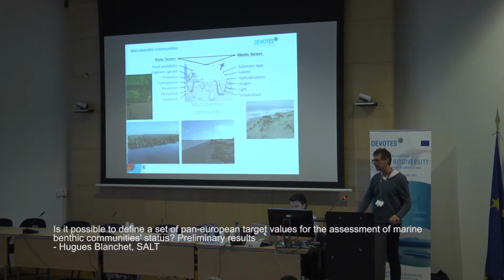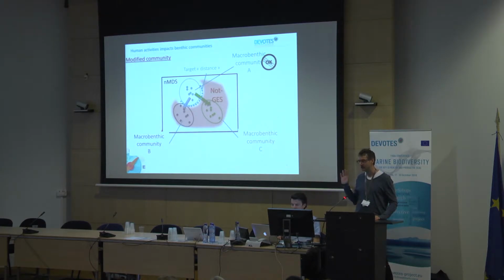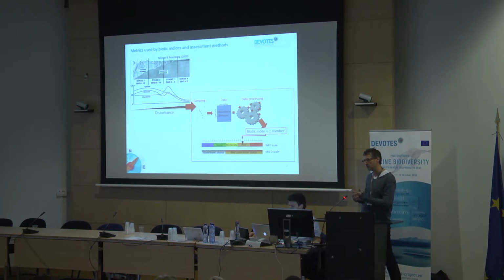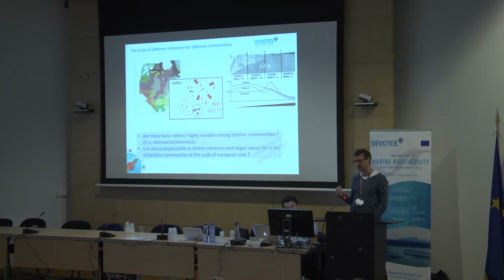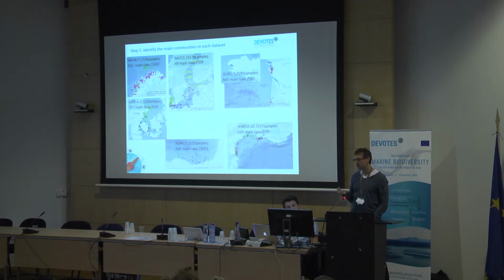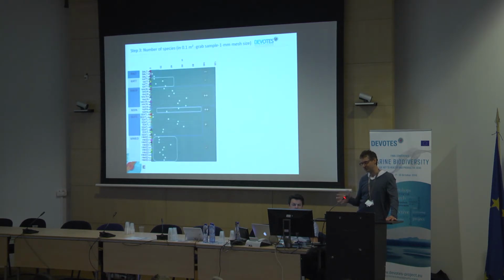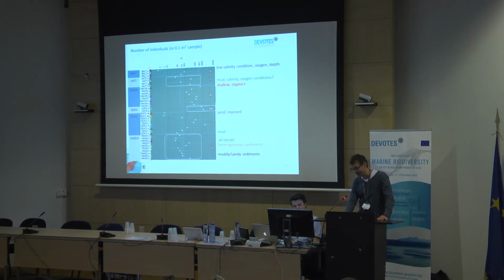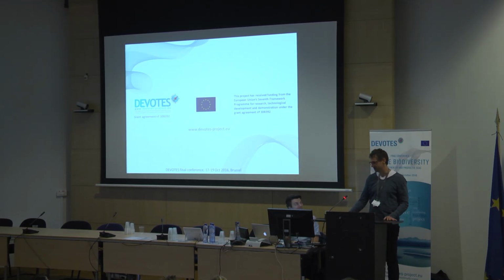Block 2: Hugues Blanchet - is it possible to define a set of pan european target values for the a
Block 2: Indicators - beacons of biodiversity
Block 2: Hugues Blanchet - is it possible to define a set of pan european target values for the assessment of marine benthic communities status? Preliminary results